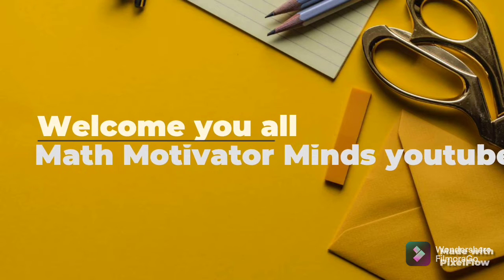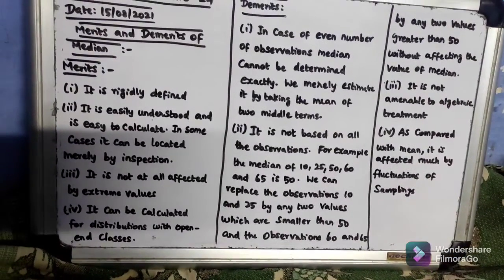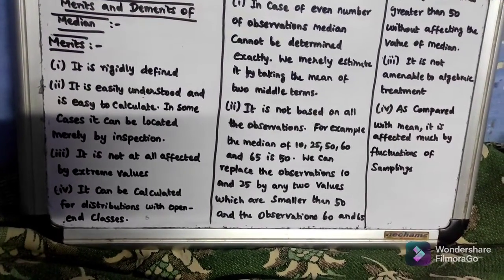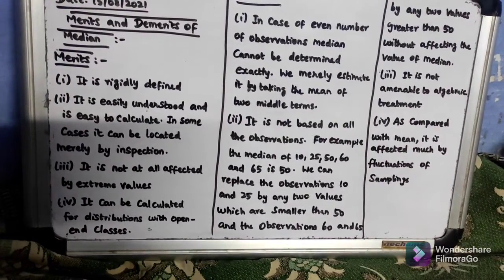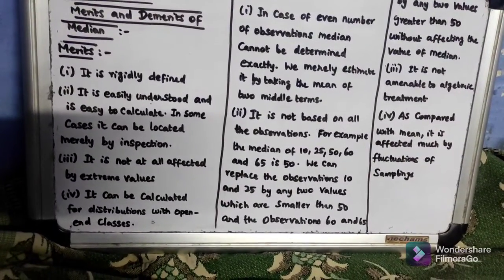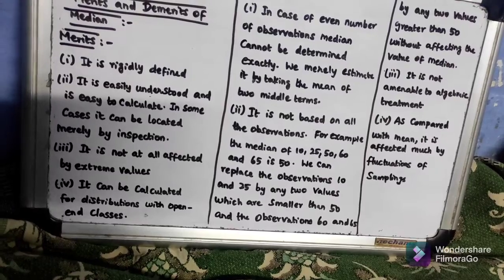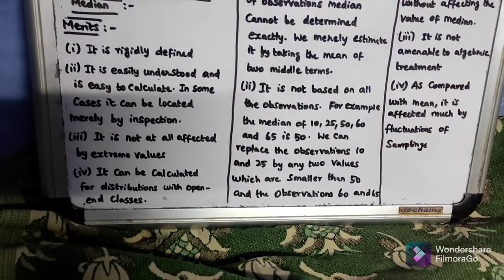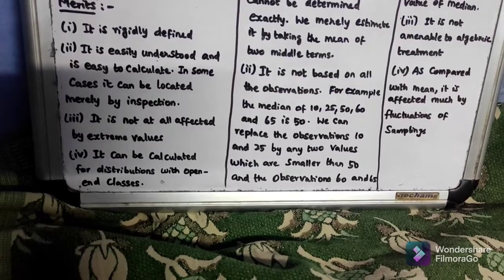Statistics - Lecture 24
Merits and Demerits Median Class
merits and demerits of median as a measure of central tendency
properties merits and demerits of median
merits and demerits of median in statistics
merits and demerits of arithmetic mean and median
discuss the merits and demerits of arithmetic median
discuss the merits and demerits of arithmetic mean and median
give the merits and demerits of mean median and mode
the merits and demerits of median
the merits and demerits of mean median and mode
merits and demerits of median class 11
merits and demerits of mean median mode class 11
explain merits and demerits of median
merits and demerits for median
give merits and demerits of median
merits and demerits of mean median mode in statistics